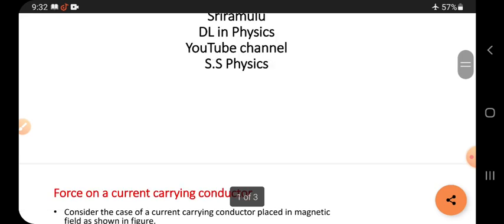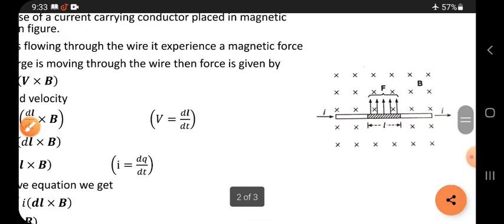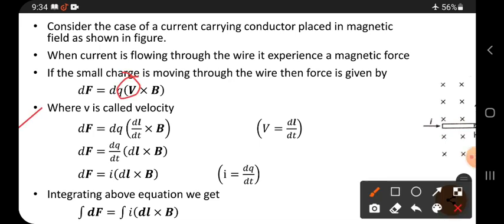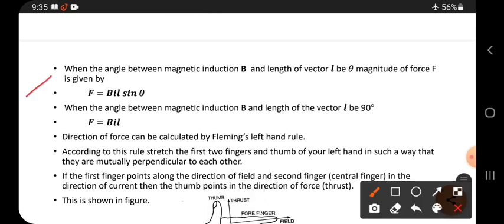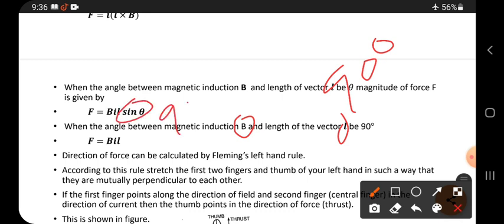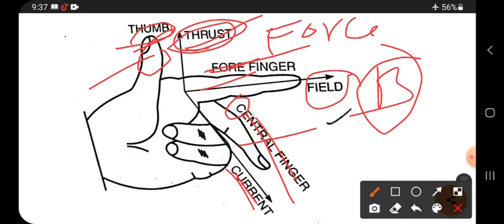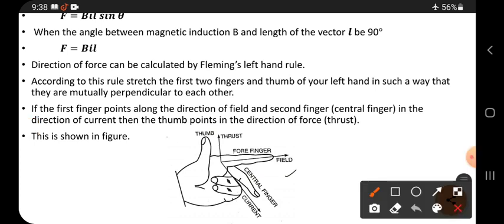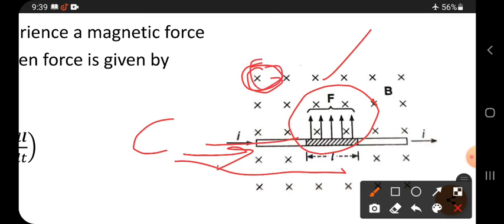Force on a current carrying conductor